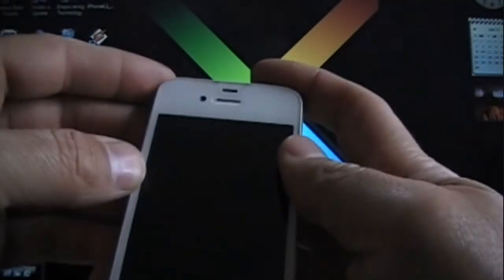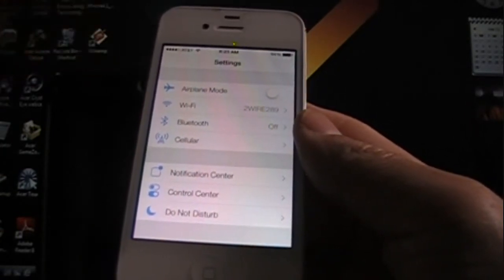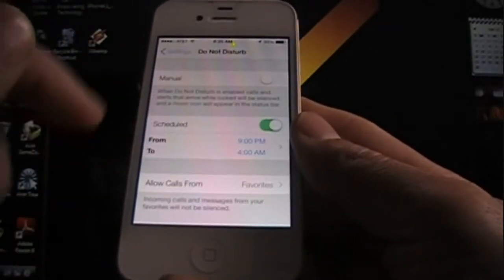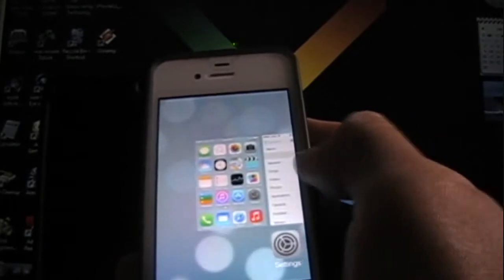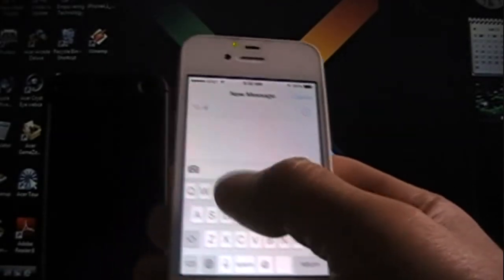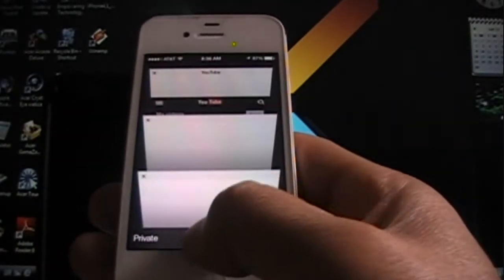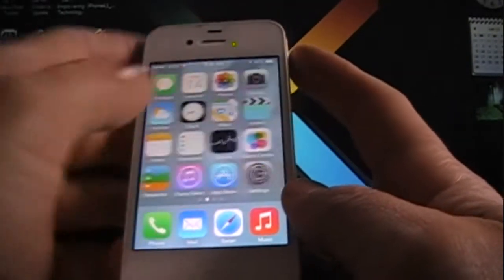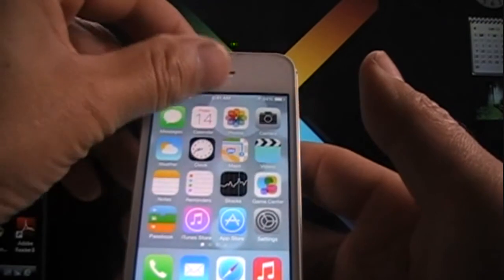IOS 7 NEW FEATURES & NEW LOOK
a quick  look at iOS 7 and the new icons and features

(. Here's how I get free iTunes / amazon / PayPal gift cards and free apps. No spam this really works!. Enjoy. )